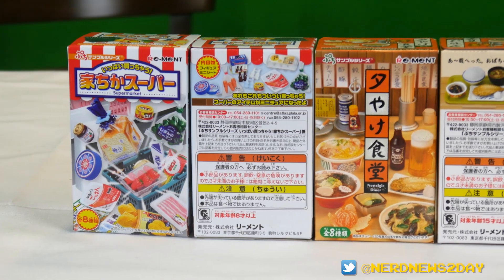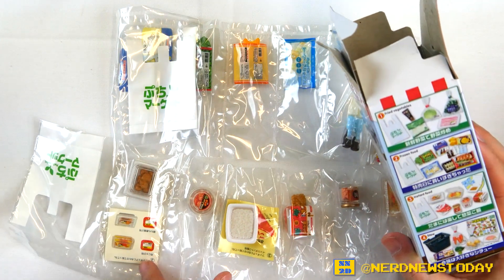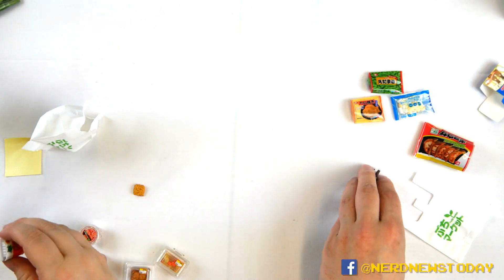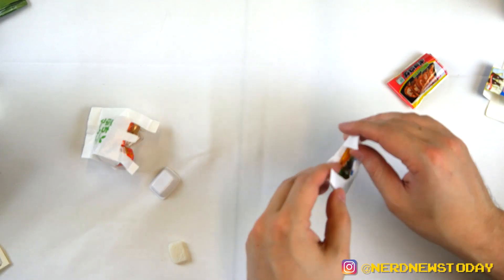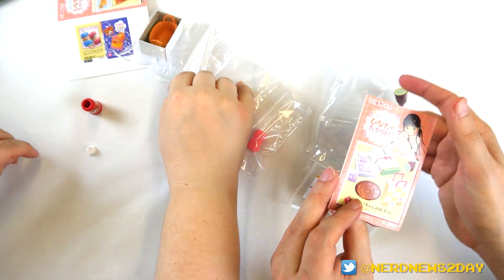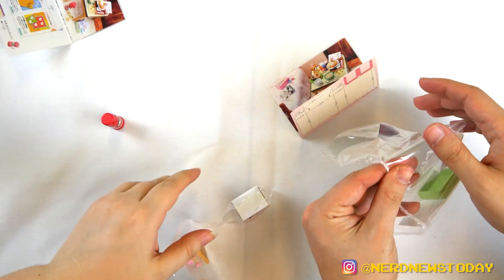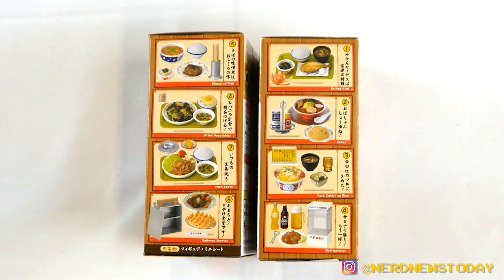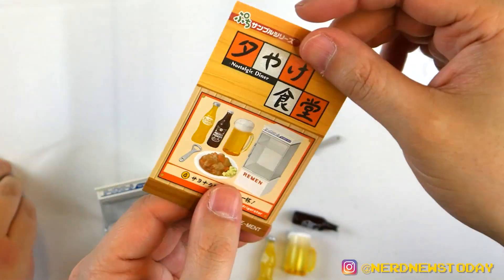RE-MENT Japanese Food Blind Box Review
As fans of Japanese blind box toys, this is a long anticipated one... mostly from me. After hoarding these for some many months, I finally got enough to make a video.

Today, we look at a group of Japanese blind box toys of miniature plastic foods! Made by REMEN-T (who I mispronounce during the entire video), we have three different sets to take a look at, including Supermarket, Hinata's Favorite Food (from the "March Comes In Like A Lion" anime and manga), and Nostalgic Diner.

Nostalgic Diner set

Grandparent's Home (not seen in this video but still very cute)

Sailor Moon cafe sweets (also not seen but man, do we want this one)